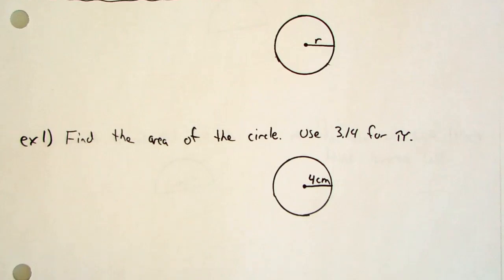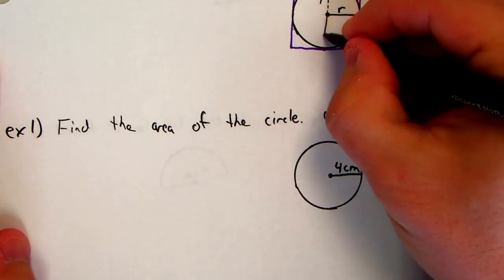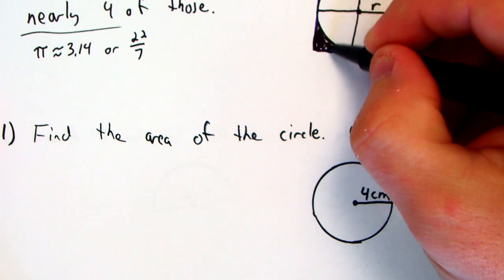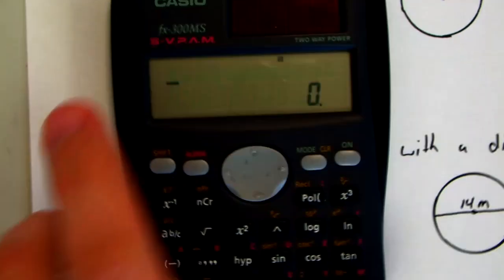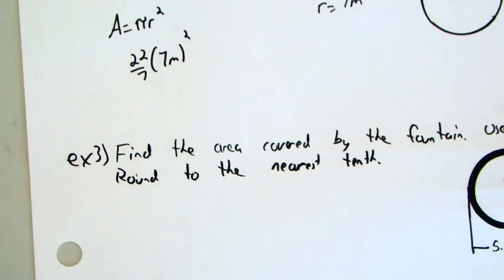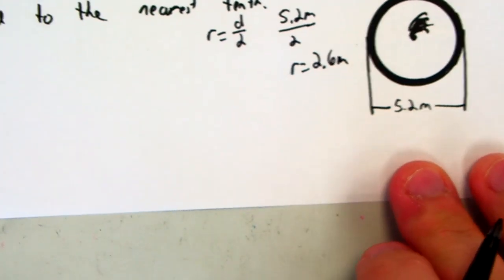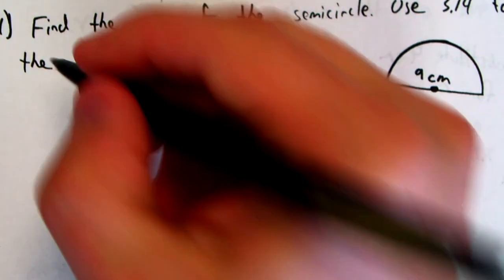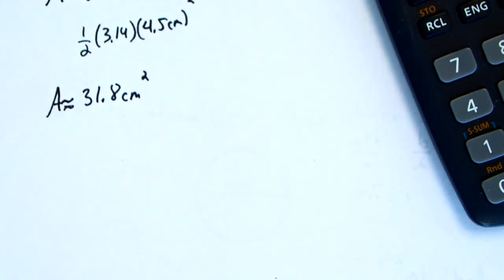Ch. 8 Lesson 2: Area of Circles